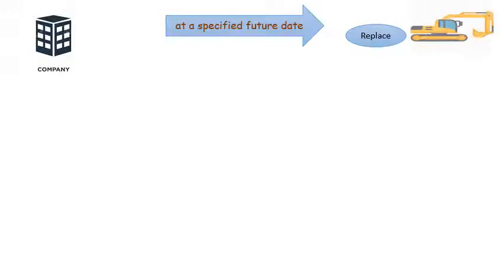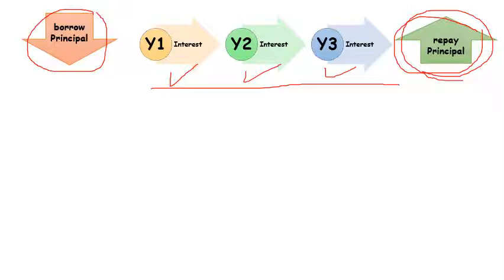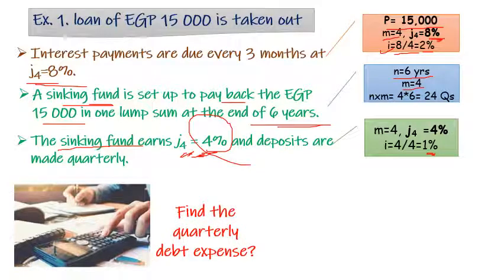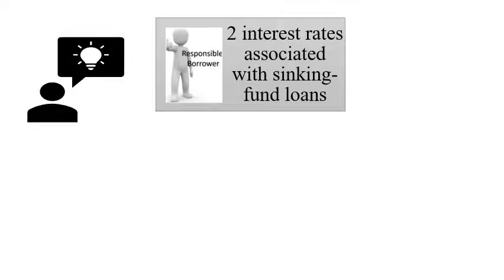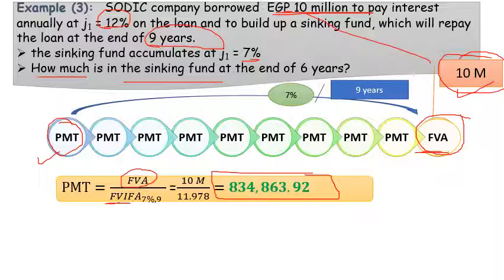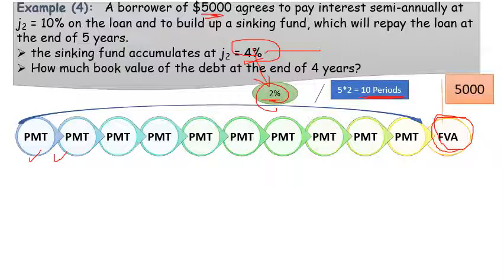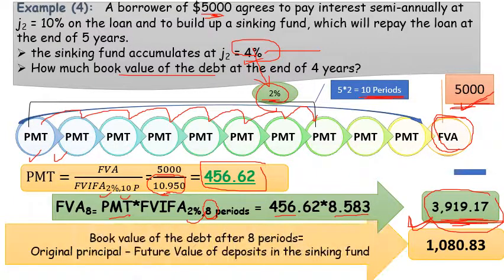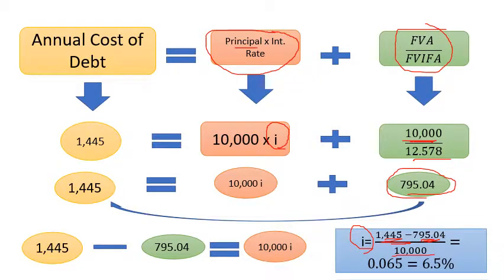Sinking Fund method of debt repayment